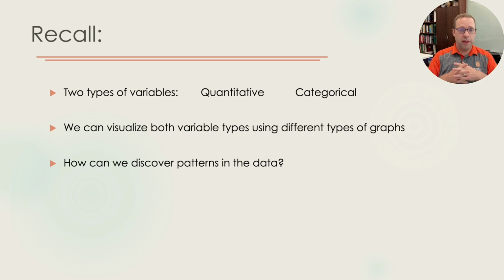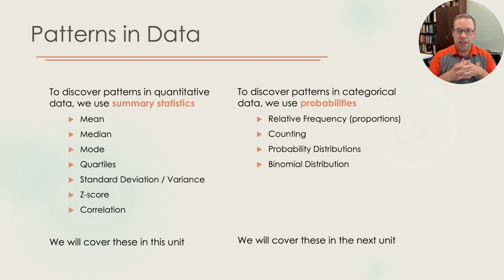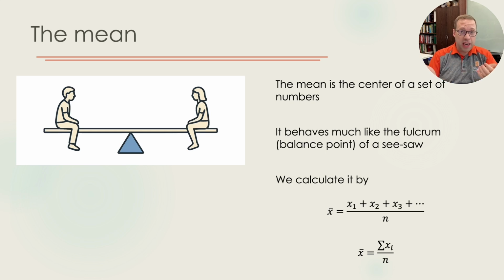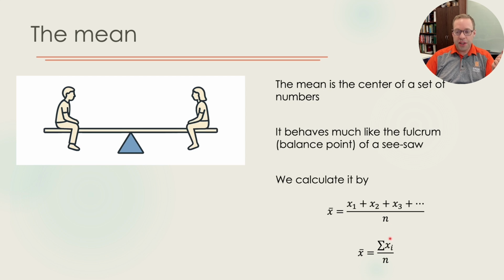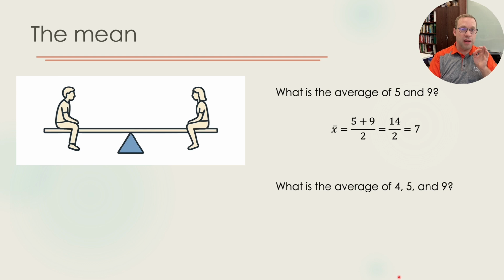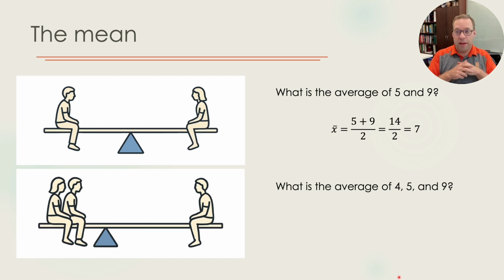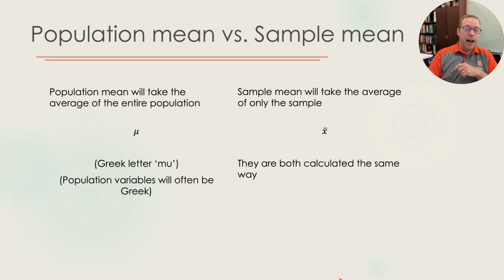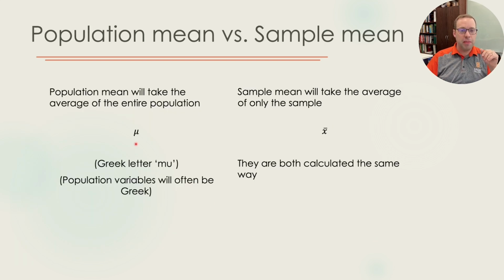The Mean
Lesson 6: Measures of Center
MATH 1040
Dr. Michael E. Olson
Snow College